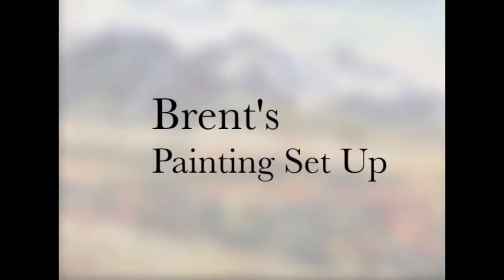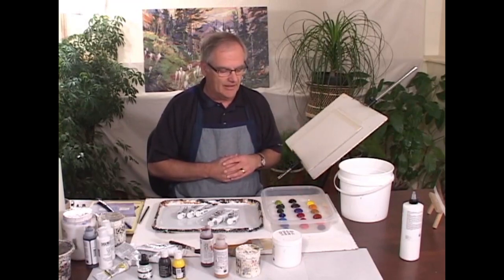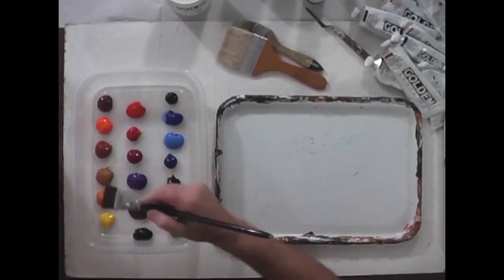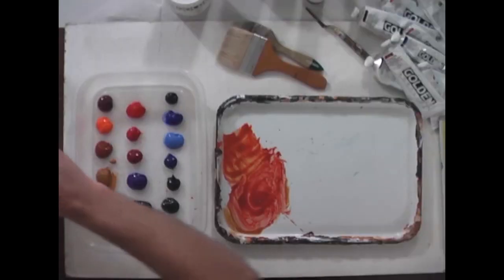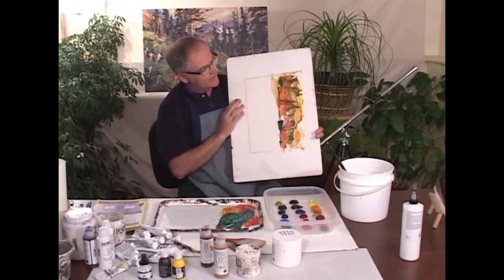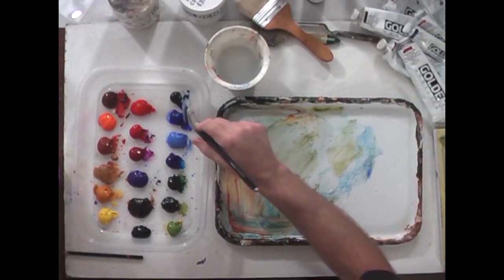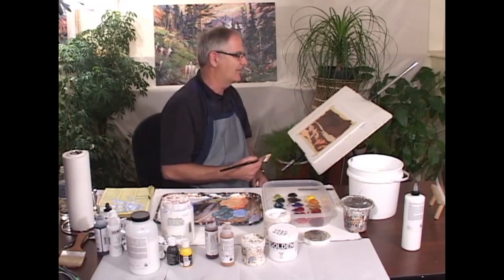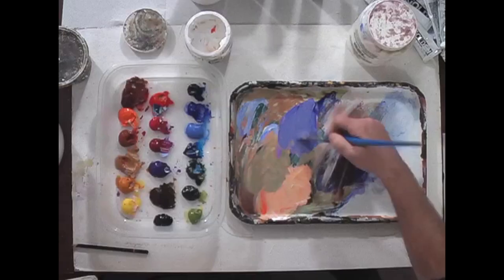Preview | Understanding Acrylics with Brent Laycock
[Looking for more FREE acrylic tutorials?

in welcoming Brent Laycock to our art instruction video lineup with Understanding Acrylics. In the full-length video, Brent demonstrates three approaches to acrylic painting in three different landscape painting lessons: mixing with water, mixing with polymer medium, and color mixing with white. Then, follow along as he puts it all together for a gorgeous landscape filled with color and texture.

Preview Understanding Acrylics here now to see Brent demonstrate how to paint with acrylic for transparent and opaque effects, and add details to the final painting. for the full-length feature, materials, and more!